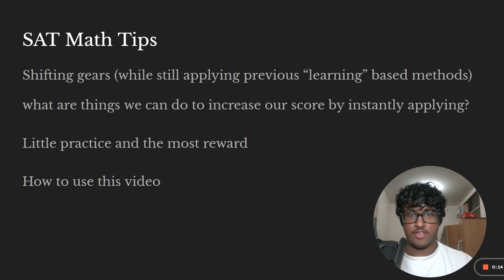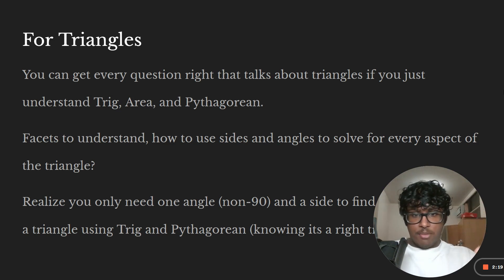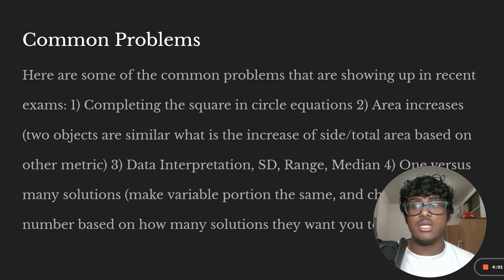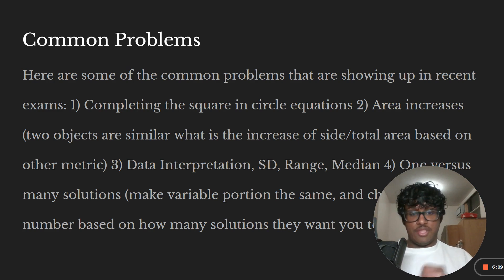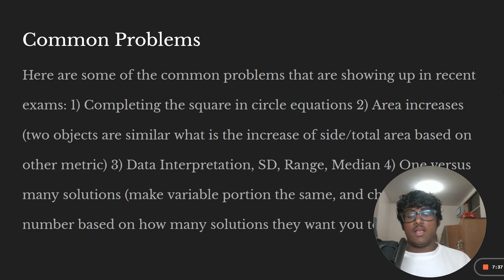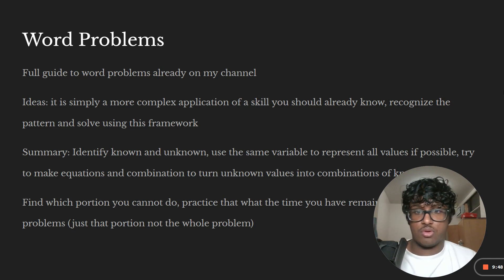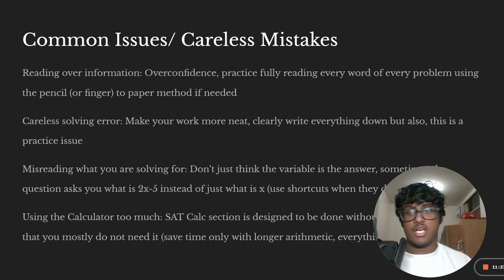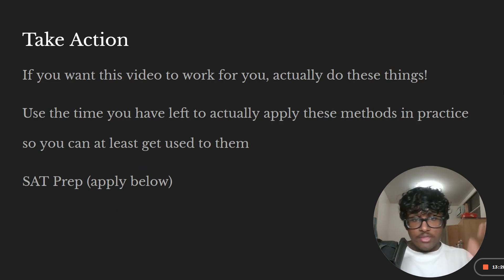December SAT: Last Minute Cram Tips for the SAT Math Section!